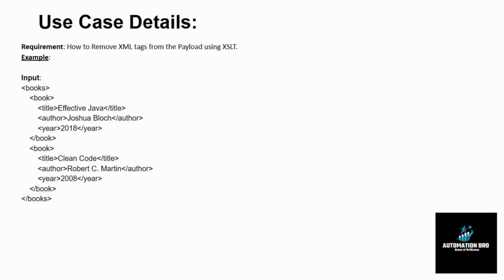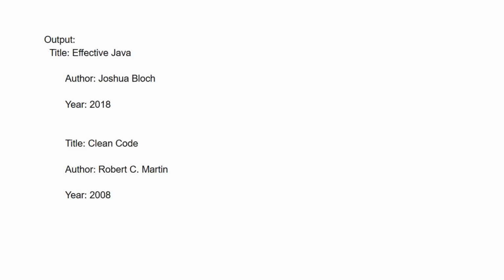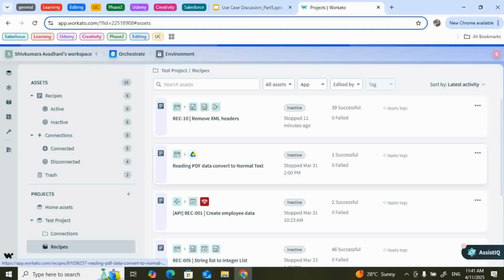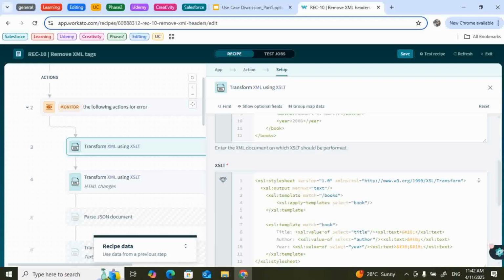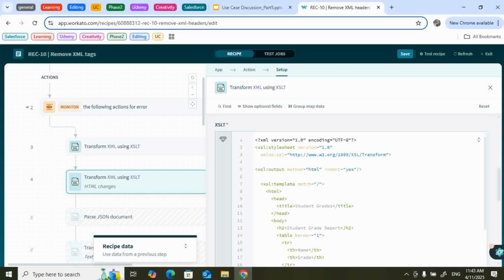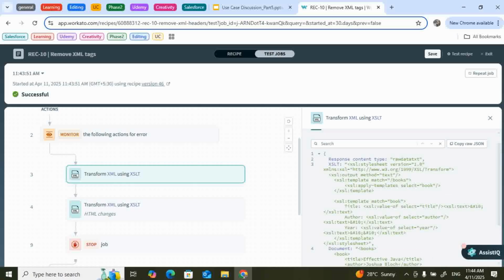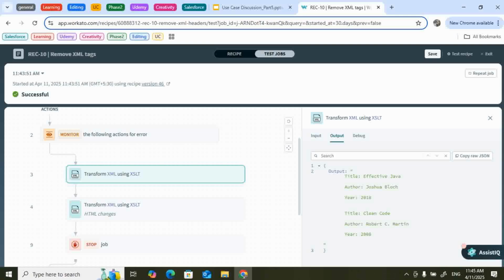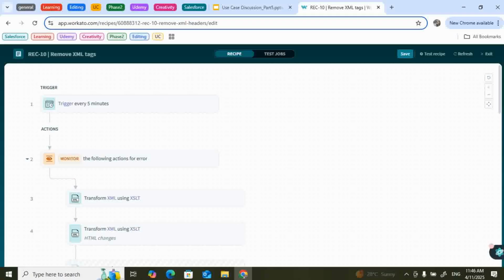Mastering Workato: Transform XML Payloads with XSLT Like a Pro! 🔧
🔹 Recap: In our previous session, we learned how to convert a list of strings into a list of numbers using Workato’s formula mode—and why correct data type conversion is crucial for accurate results.

🔹 Today's Challenge: How do we remove XML tags from payloads using XSLT? Whether you want clean plain text or structured HTML output, we’ll walk through transforming XML efficiently using Workato.

🔹 Think Beyond the Basics: What’s the difference between applying an XSLT for plain text vs. HTML? How can we customize the output format while preserving essential content? Let’s explore the power of XSLT for real-world automation use cases. 🔄

💡 Pro Tip: XSLT isn’t just about formatting—it’s a powerful way to reshape and simplify complex XML structures into readable, usable formats!

Drop your thoughts and alternate solutions in the comments! 🚀 Let’s make automation smarter together. 🔥